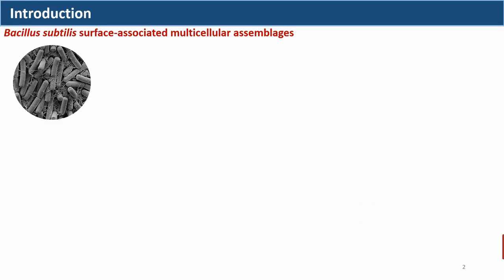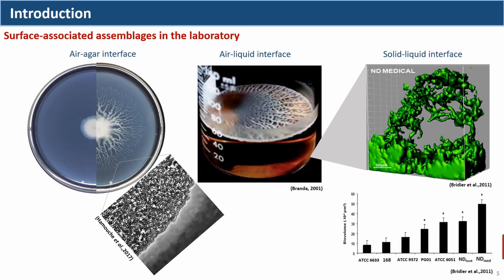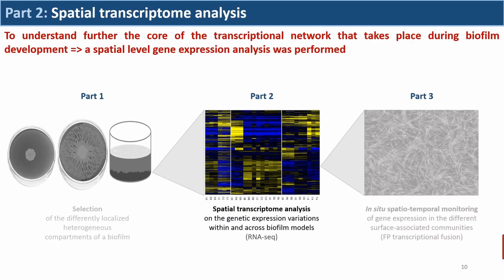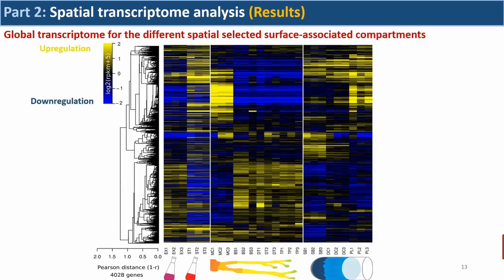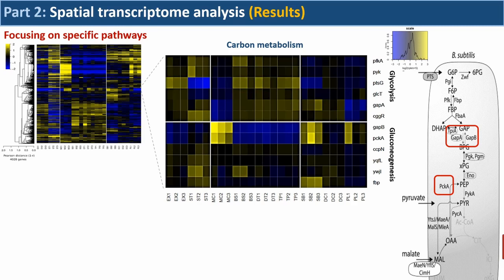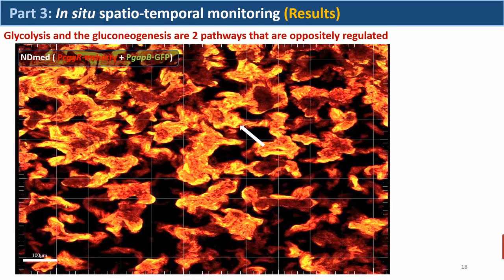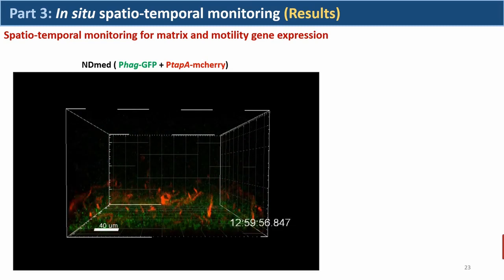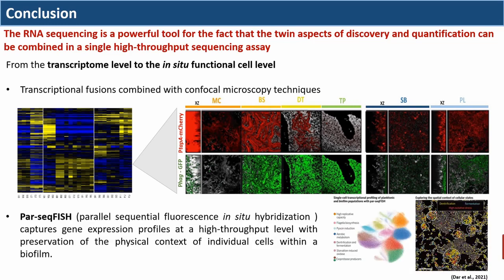Yasmine Dergham NEM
Yasmine montre les prgrès d'imagerie de biofilm